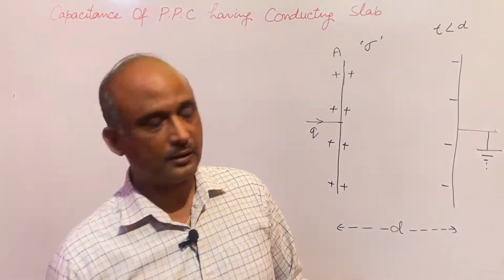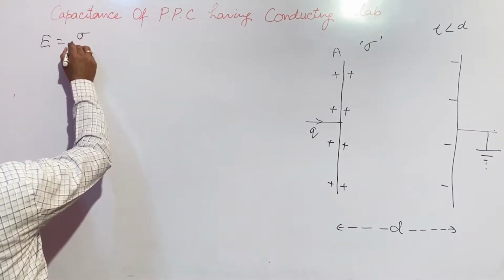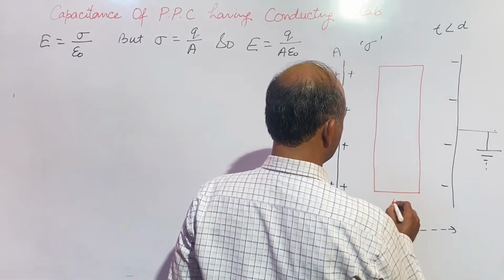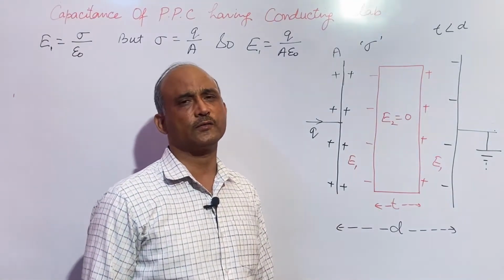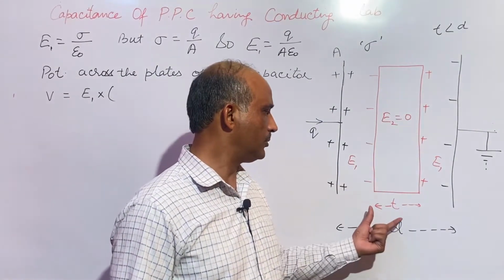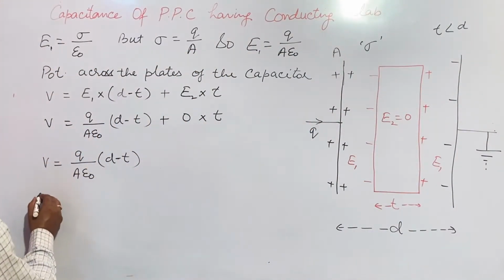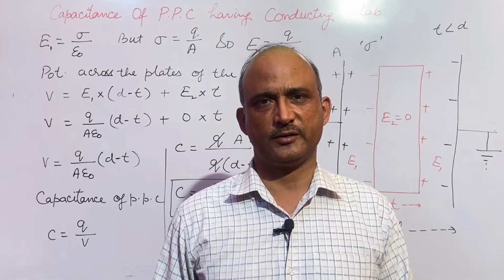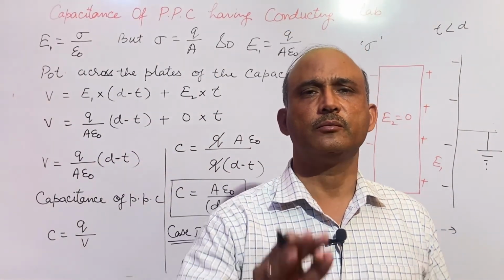Capacitance of Parallel plate capacitor having conducting slab between them I class-12th I C.B.S.EI